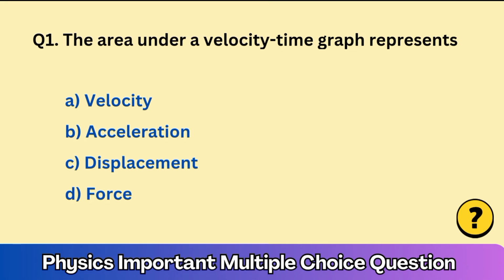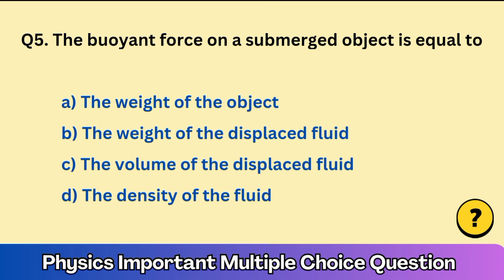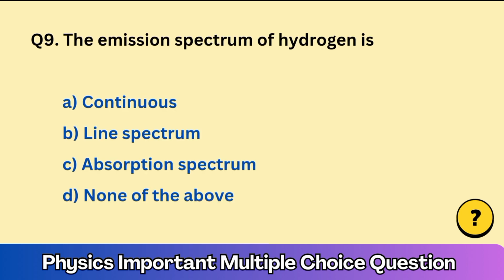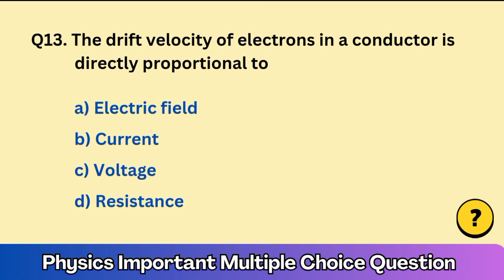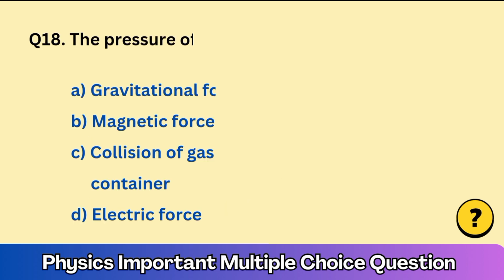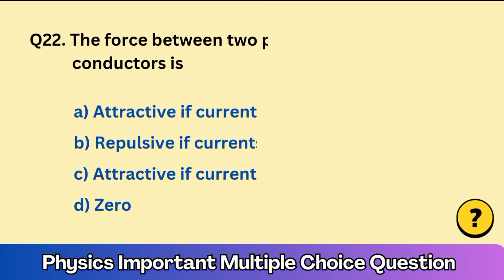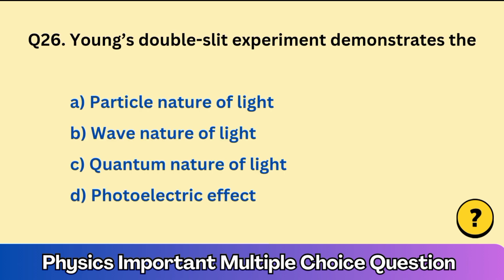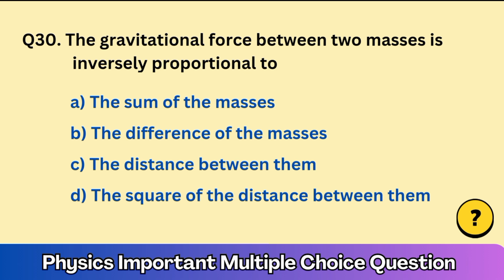Top 30 physics Mcqs | Physics important question with answers | Physics Mcqs for Quick revision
Here, we dive deep into multiple-choice questions covering all topics in physics, from classical mechanics to modern quantum theories.
Whether you're preparing for exams, competitive tests, or simply want to strengthen your understanding join us to enhance your problem-solving skills and excel in your physics studies.

                            ((key words))
physics mcqs,
physics mcq ssc 2024,
physics mcqs class 12,
physics mcqs class 11,
physics mcqs class 12 2024,
physics mcqs for sst test,
physics mcqs for competitive exams,
physics mcqs for nts preparation,
physics mcqs for entry test,
physics mcqs for university entry test,
physics mcqs 2nd puc board 2024,
physics mcqs key,
physics mcqs class 9,
physics mcqs class 11 2024,
physics mcq all chapter,
physics mcq answers 2023,
physics mcq answer 2024,
physics mcq ans rajshahi board 2024,
physics mcq answer 2024 sylhet board,
physics mcq answer 2024 barisal board,
physics mcq answer 2024 mymensingh board,
physics mcqs as level,
physics mcq answer 2024 dinajpur board,
physics mcq answer 2024 dhaka board,
atomic physics mcqs,
aiims bsc nursing physics mcq,
class 11 physics mcqs all chapters,
a level physics mcqs,
arvind academy class 12 physics mcqs,
class 12 physics mcqs all chapters 2024,
atoms class 12 physics mcqs,
arafat khan physics mcqs,
atomic and molecular physics mcqs,
anees hussain physics mcqs,
physics mcqs by usman shani,
physics mcq by vijay education,
physics mcq by diwalipura youth,
physics mcq bsc nursing,
physics mcq board exam 2024,
physics mcq by neeraj sir,
physics mcq by vipan goyal,
physics mcq by radhika mam,
physics mcq book for neet,
physics mcq bsc 1st year,
bsc 1st year physics mcqs with answers,
bsc 4th semester physics mcqs,
basic physics mcqs with answers,
best book for physics mcqs neet,
bsc 6th semester physics mcqs,
bsc physics mcqs,
class 12 physics important mcqs for board exam 2024,